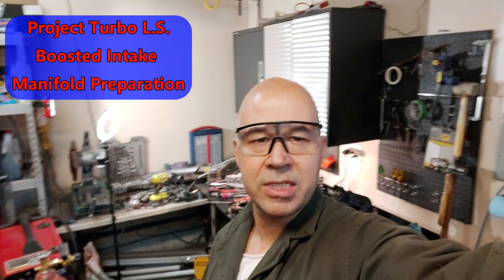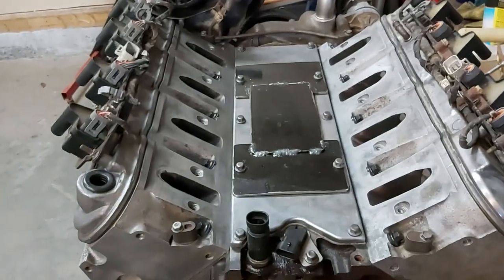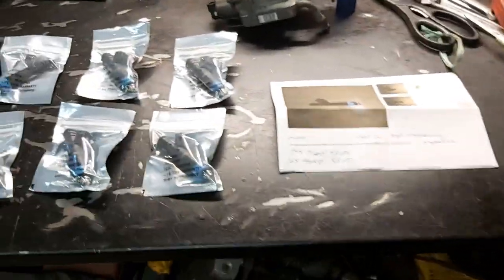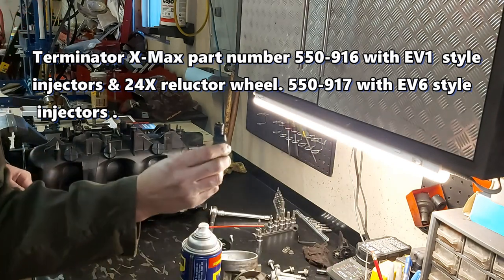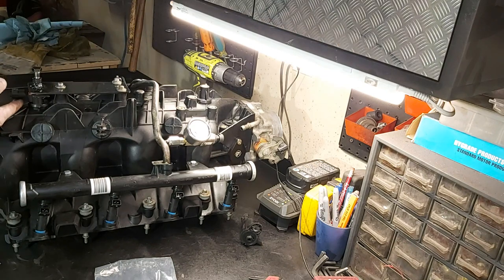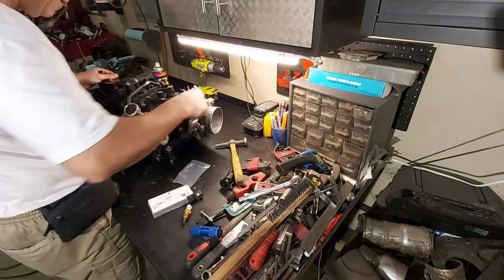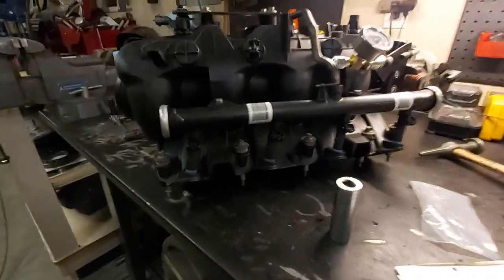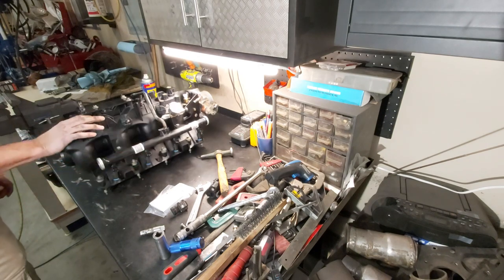L. S. Boosted Intake Manifold Preparation and build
Intake manifold preparation and build, for any boosted or turbo charged application. In this particular case I go through the parts and procedure to prepare a stock truck intake manifold with snake eater type 1500 cc fuel injectors, and all the sensors required to hook up to the  Holley terminator X-max ecm, to be installed on Project Turbo L.S. .